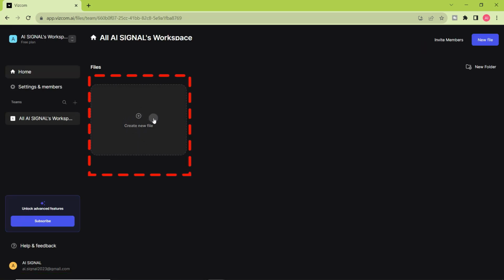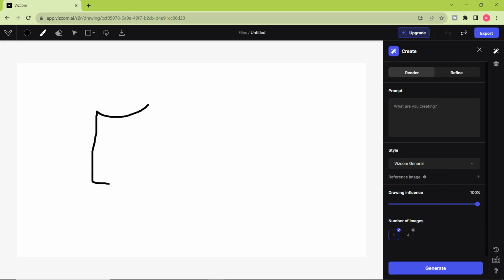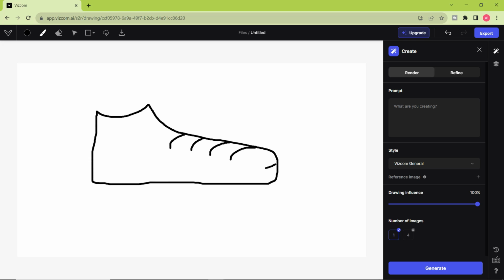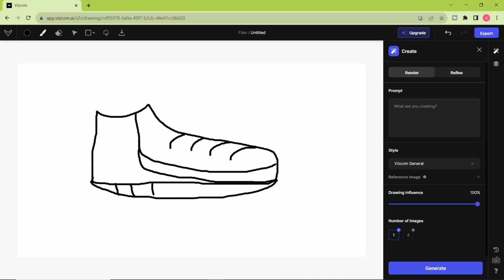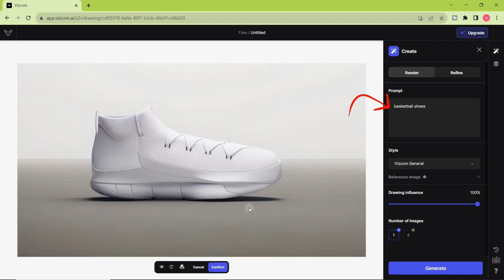Use This AI Tool To Make Money💰(Full free)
how can I use ai to earn money?

You can easily use this artificial intelligence tool for design, as this artificial intelligence tool turns your drawn sketch into a real model. Then you can sell your models designed by artificial intelligence. In this way, you can easily make money using this artificial intelligence tool.

By the way, we are also going to introduce you to all artificial intelligence tools.
I love you and thank you for your energy😊✨